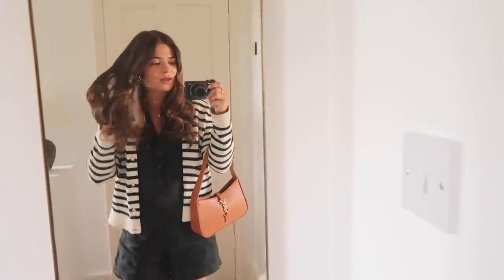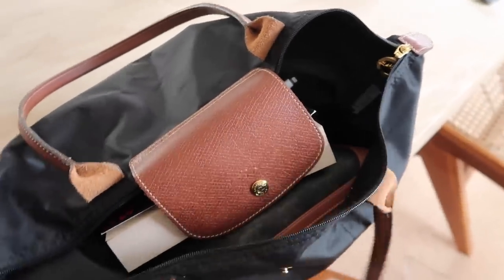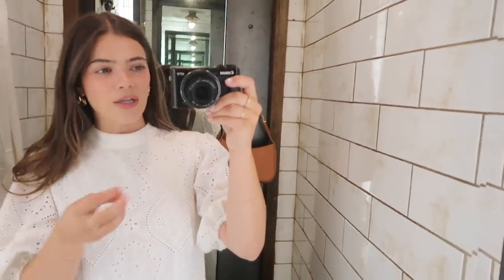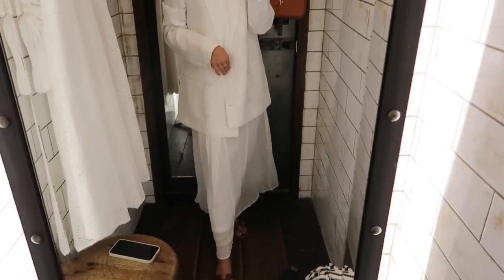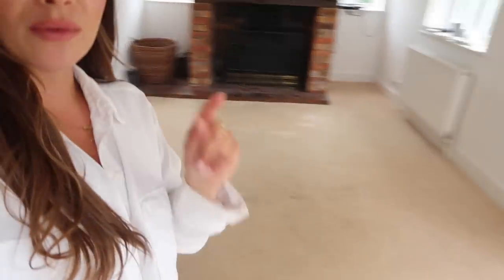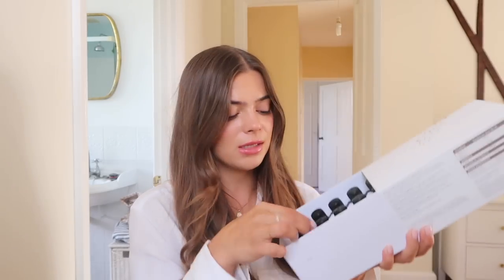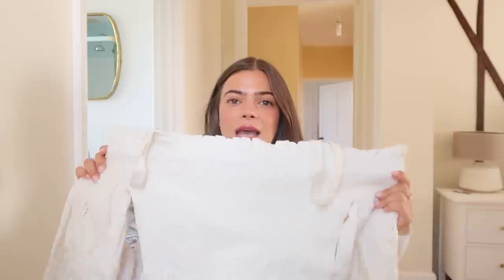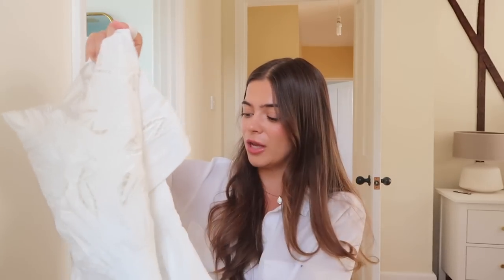vlog / come shopping with me in London & living room updates!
apologies for the shorter vlog this week! hope you enjoyed this come shop with me xx

Black linen shorts
Black linen waistcoat -
Stripe cardigan (similar)
Hermes Oran dupes
Longchamp bag
White linen shirt

SPACE NK
Ultra Violette SPF
Tatcha fine mist
Milk hydra grip primer
Sol de Janeiro perfume spray

ALL SAINTS
White off the shoulder dress
Slip dress
Broderie anglais dress
White linen blazer

& OTHER STORIES
Strapless top
Sandy linen shorts
White shirt dress
Gold earrings (not online similar linked)